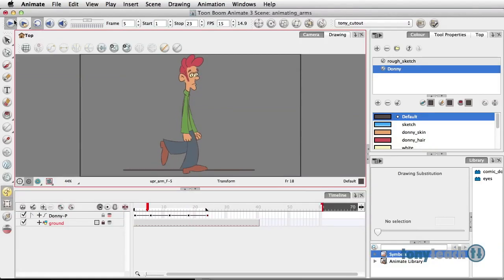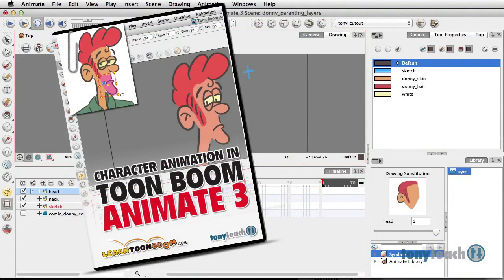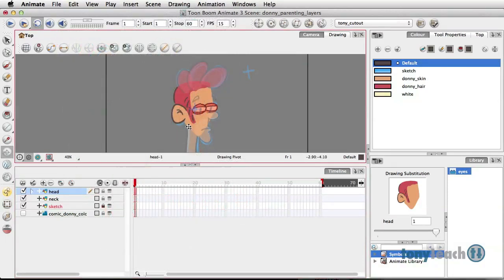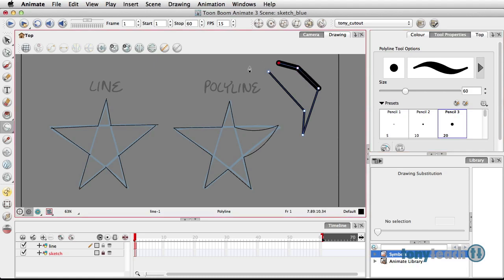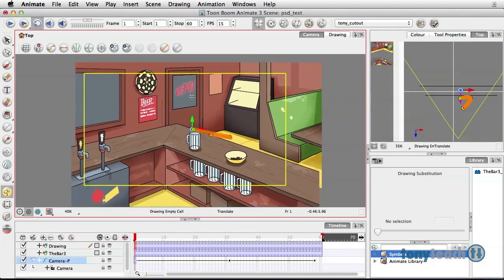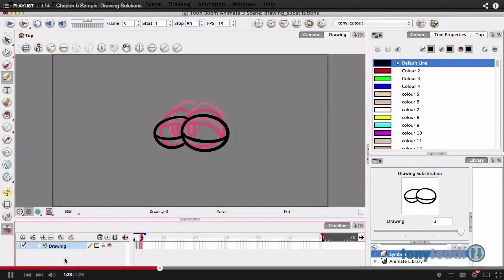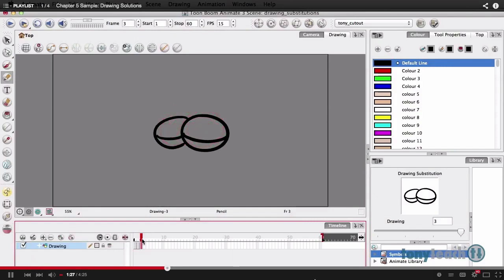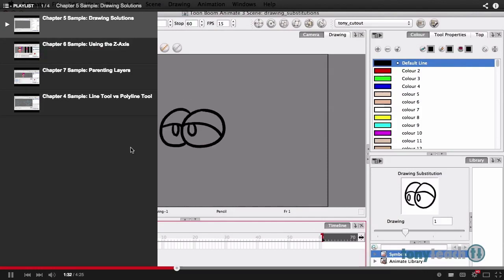Character Animation in Toon Boom Animate 3: NOW AVAILABLE!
Character Animation in Toon Boom Animate 3, is a fun way to learn how to use tools & techniques in Toon Boom Animate to create your own. Over the course, we'll show everything from the basics, like using the interface, and how to use the tools, but also show exactly how we created a completed scene! We take you step by step from a blank screen, to a short with camera moves, lipsync, and more.